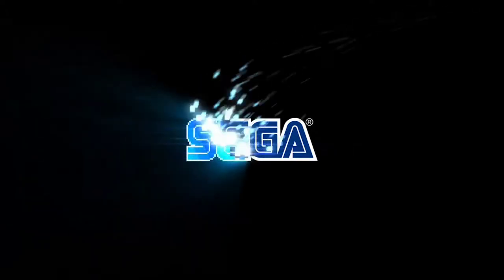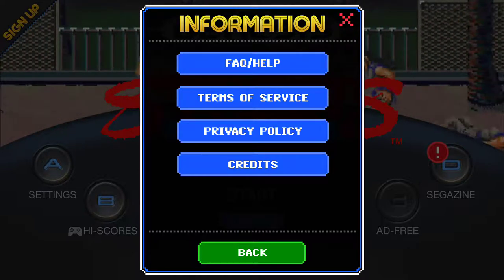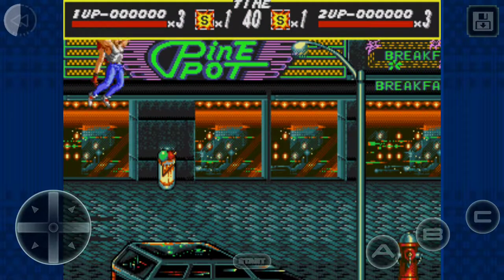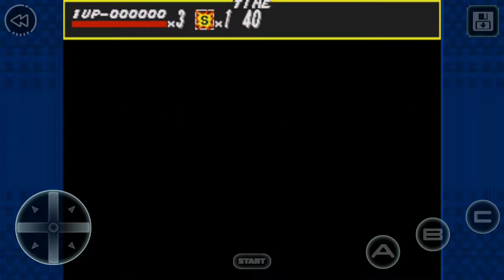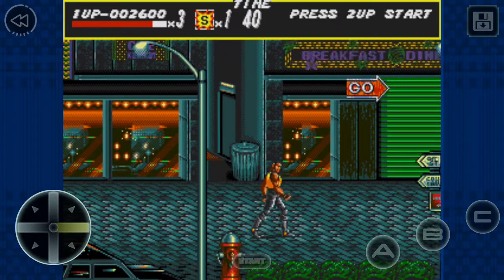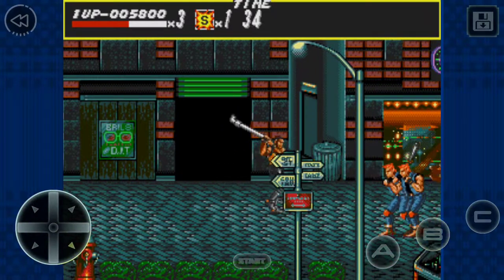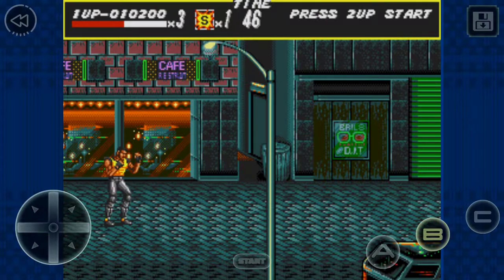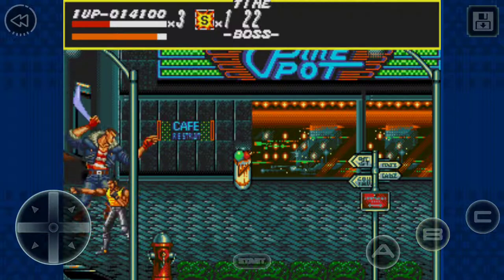(Game Review) SEGA's Streets of Rage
I review one of my favorite games for the SEGA Genesis, Streets of Rage, now available for Android and iOS!

Links